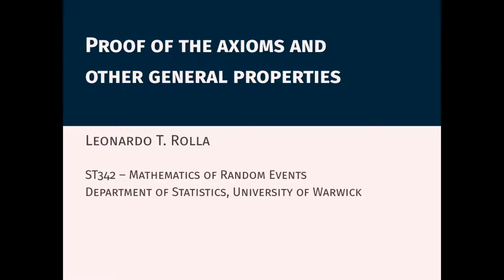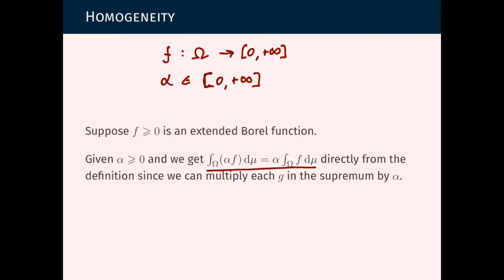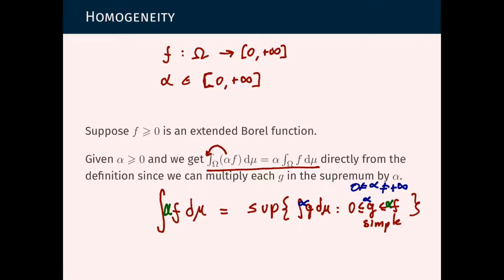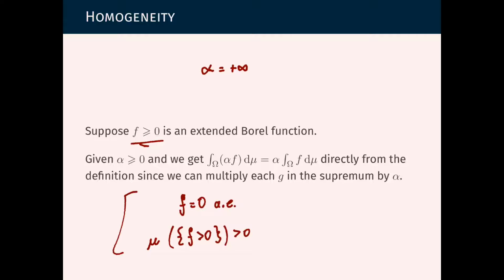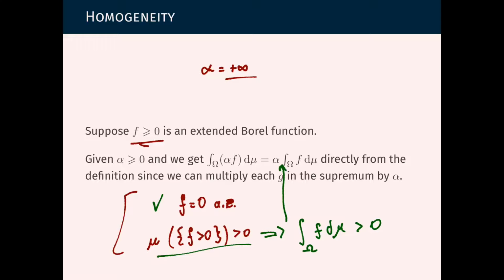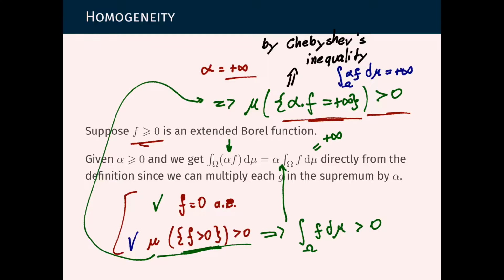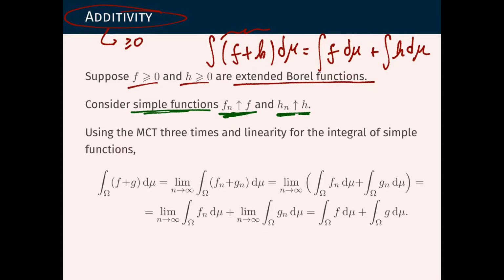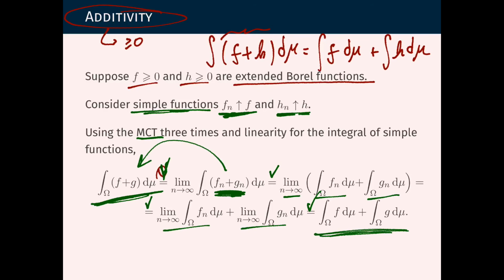ST342 056 Proof of the axioms and other general properties 1 of 4